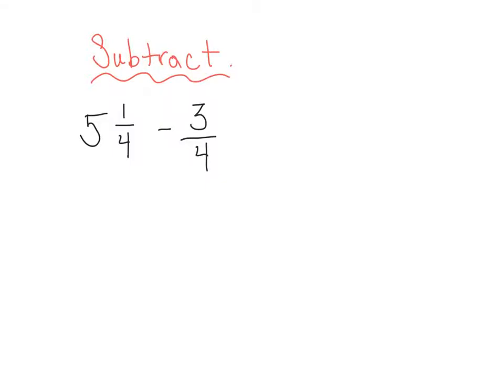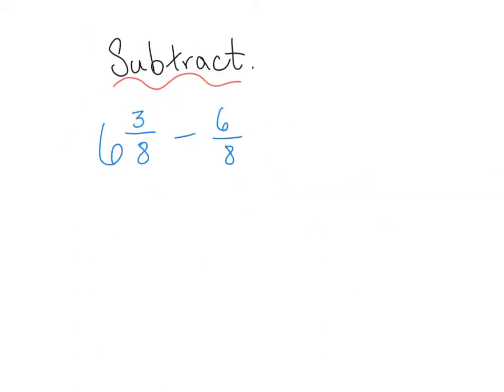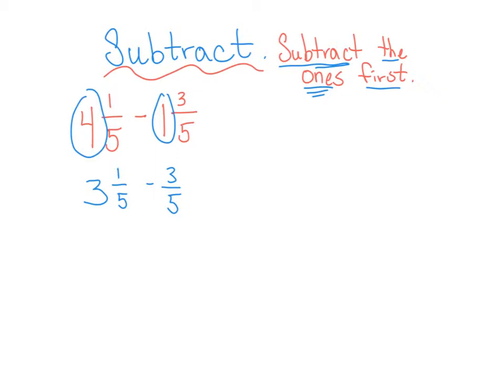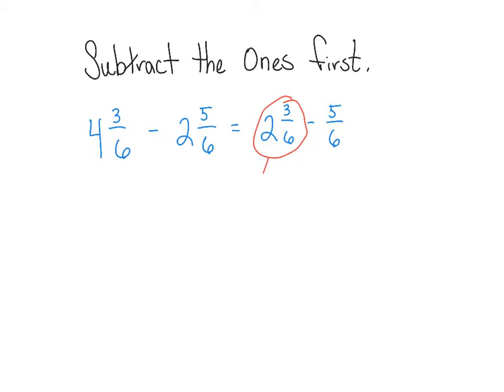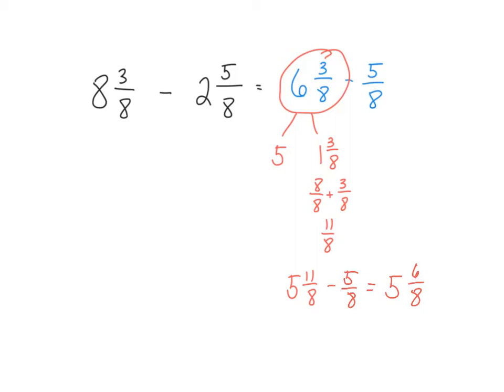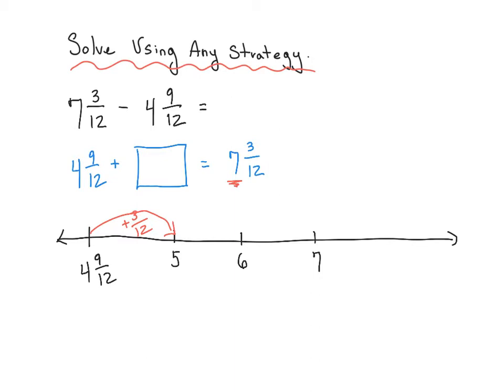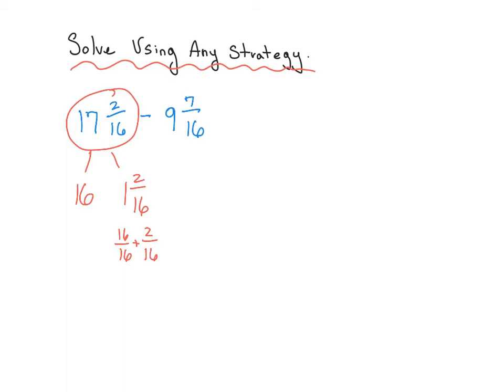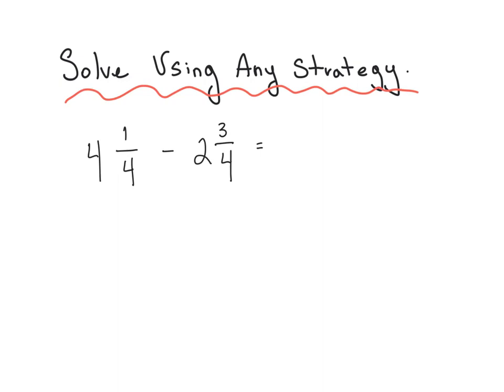Module 5 Lesson 34